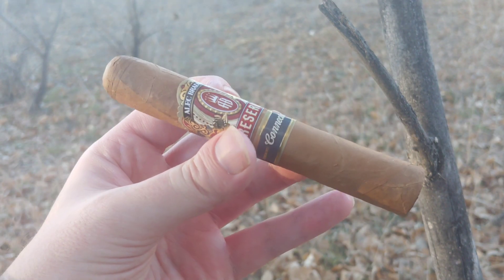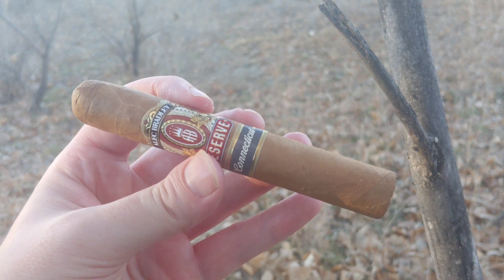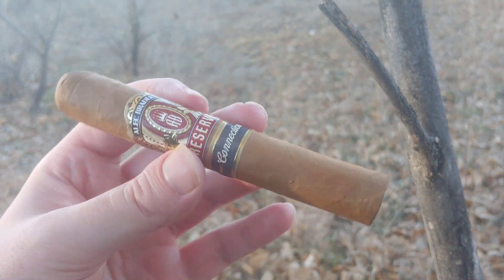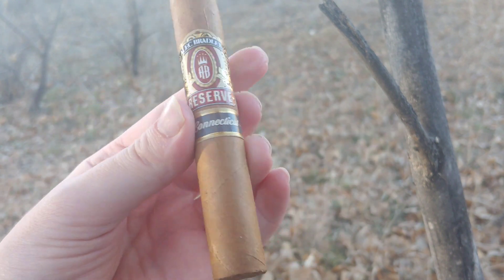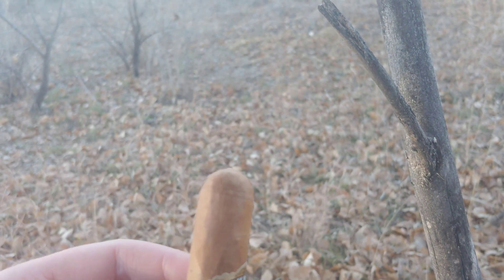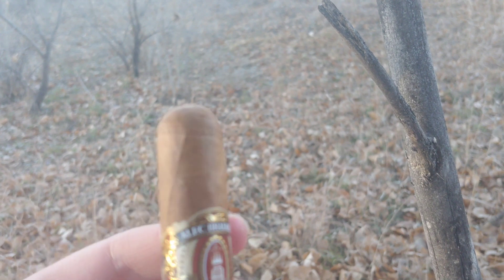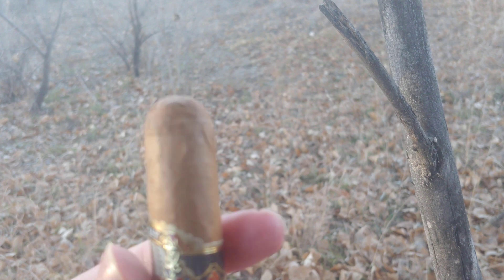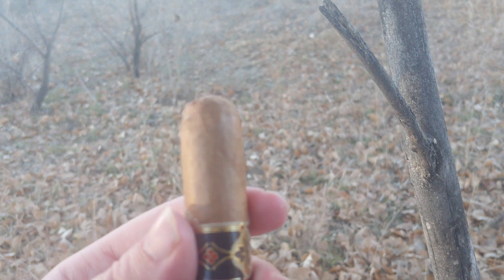Cigar Vlog: Alec Bradley Reserve Connecticut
Creamy...